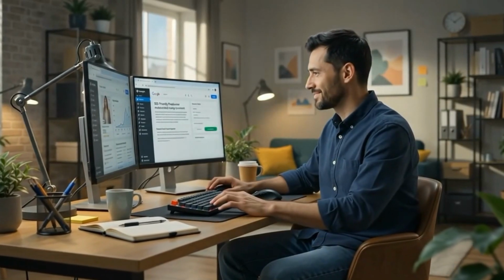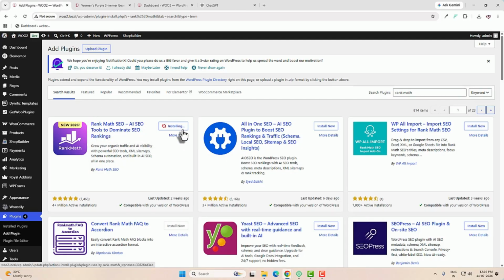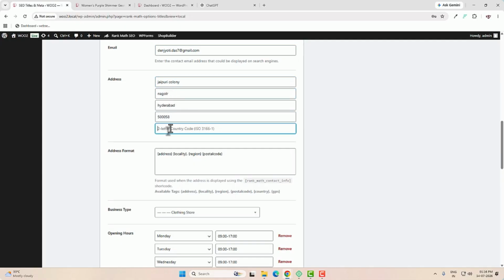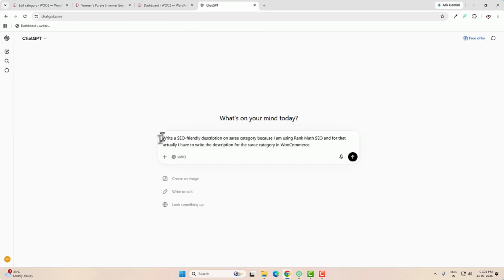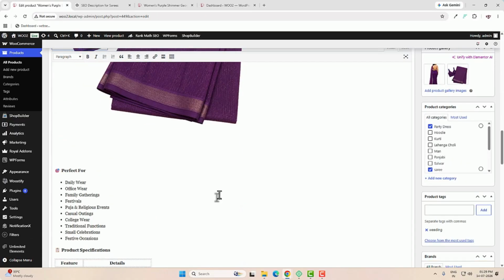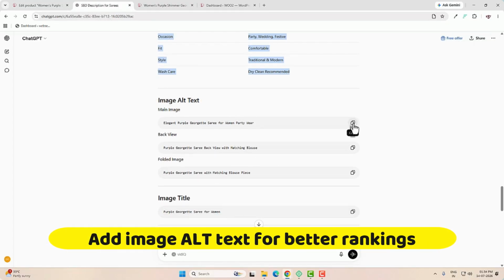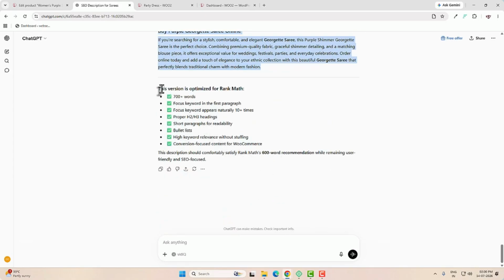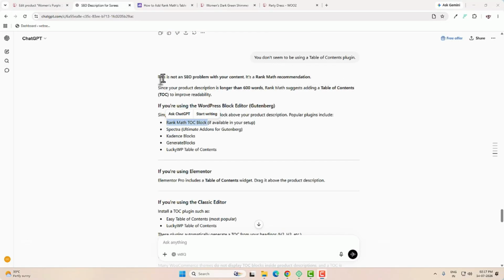How to Optimize WooCommerce for SEO Using AI (ChatGPT) | Complete WooCommerce SEO Tutorial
Want to rank your WooCommerce store higher on Google without spending hours writing SEO content? In this complete step-by-step How to Optimize WooCommerce for SEO Using AI (ChatGPT) | Complete WooCommerce SEO Tutorial, you'll learn how to use ChatGPT and AI to optimize your WooCommerce products, categories, images, meta descriptions, and more.

Whether you're a beginner or an experienced WooCommerce store owner, this tutorial will help you improve your Google rankings, increase organic traffic, and generate more sales using free AI tools and proven SEO techniques.

📌 In this video you'll learn:
✅ How to optimize WooCommerce for SEO using ChatGPT
✅ Keyword research with AI
✅ Create SEO-friendly product titles
✅ Generate high-converting product descriptions
✅ Write optimized meta titles and meta descriptions
✅ Optimize WooCommerce product categories
✅ Add image ALT text for better rankings
✅ Create SEO-friendly URLs (Permalinks)
✅ Improve internal linking for WooCommerce
✅ Optimize product schema and rich snippets
✅ Rank Math SEO setup for WooCommerce
✅ Common WooCommerce SEO mistakes to avoid
✅ Best AI prompts for WooCommerce SEO

By the end of this video, you'll have a fully optimized WooCommerce store that is ready to rank higher in Google Search and attract more customers.

⏱️ Video Chapters
00:00:00 Introduction
00:00:26 Why WooCommerce SEO Matters
00:01:41 Install & Configure Rank Math SEO
00:05:29 Optimize WooCommerce product categories
00:07:10 asking AI to create content based on image
00:07:35 Create SEO-friendly product titles
00:08:33 Generate high-converting meta descriptions
00:09:07 Generate high-converting short descriptions
00:09:22 Generate high-converting product long descriptions
00:09:55 Add image ALT text for better rankings
00:11:08 Adding SEO friendly Product Tags
00:11:31 automatically increase size of long description using AI
00:12:05 Improve internal & external linking for WooCommerce

🎯 Benefits of Watching This Tutorial
✅ Learn how to optimize your WooCommerce store for better Google rankings using ChatGPT and AI.
✅ Create SEO-friendly product titles, descriptions, and meta tags in minutes.
✅ Discover the best AI prompts for WooCommerce SEO to save time and improve content quality.
✅ Improve your product and category pages to attract more organic traffic.
✅ Optimize product images, ALT text, URLs, and schema markup for better search visibility.
✅ Set up Rank Math SEO correctly to maximize your WooCommerce store's SEO performance.
✅ Learn proven on-page SEO techniques that help your products rank higher on Google.
✅ Avoid common WooCommerce SEO mistakes that can hurt your search rankings.
✅ Increase your website's organic traffic without relying on paid advertisements.
✅ Improve click-through rates (CTR) with compelling SEO titles and meta descriptions.

🔥 **Perfect For**
* WooCommerce Beginners
* WordPress Users
* eCommerce Store Owners
* Web Designers
* Freelancers
* WooCommerce Developers